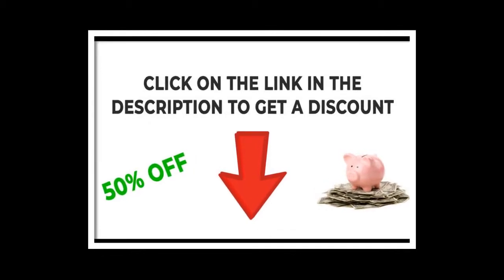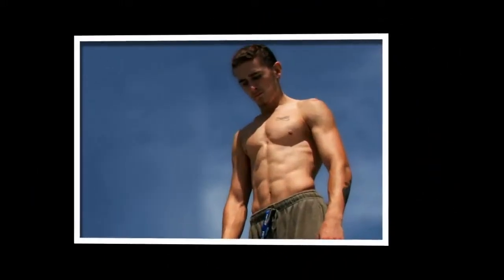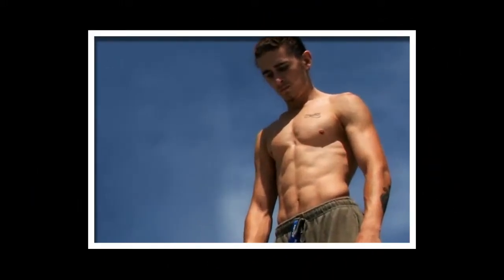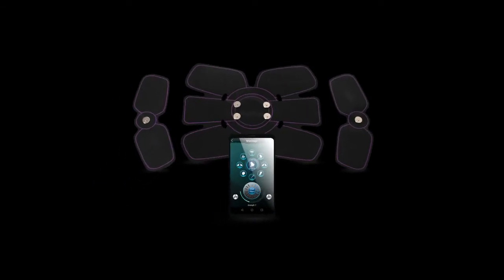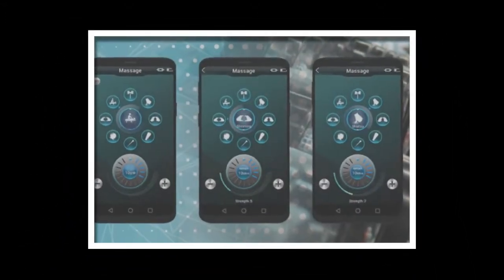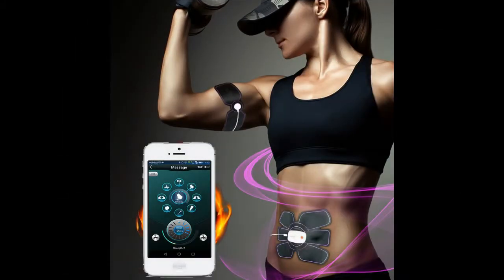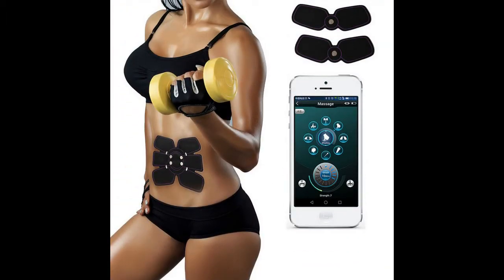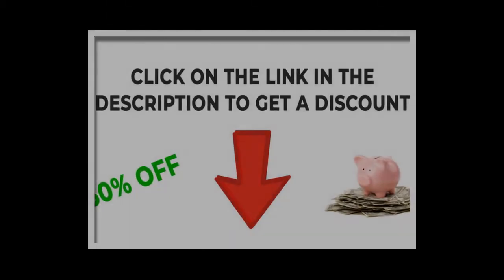iFitness gets your muscles working at 100% without you having to put in the effort